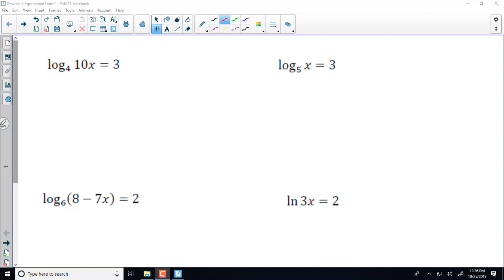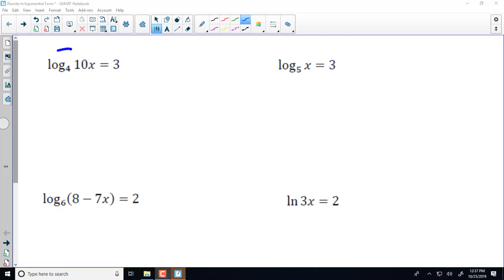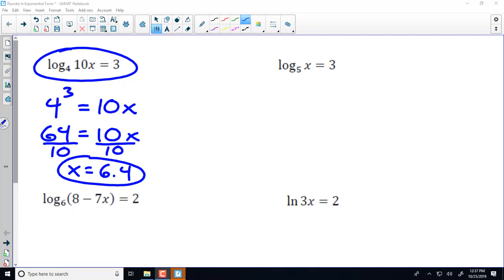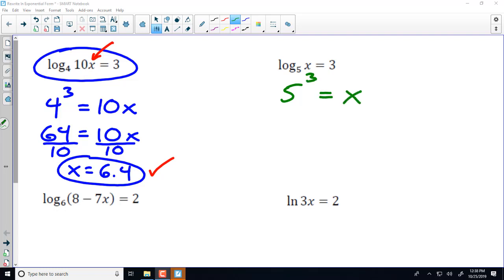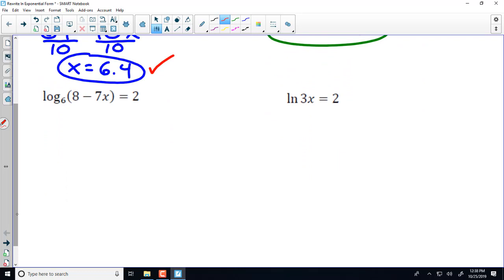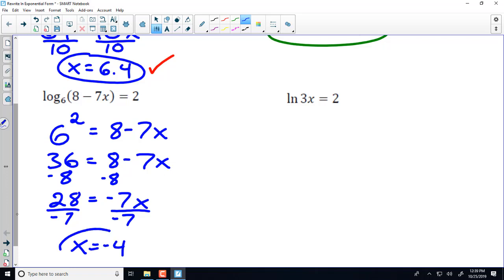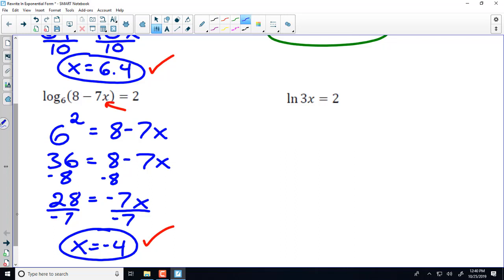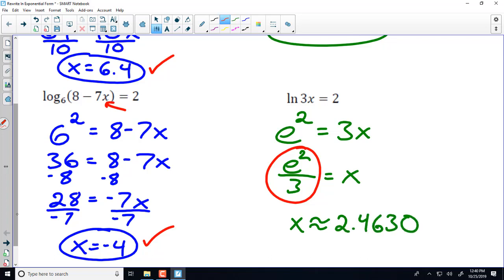Rewrite In Exponential Form